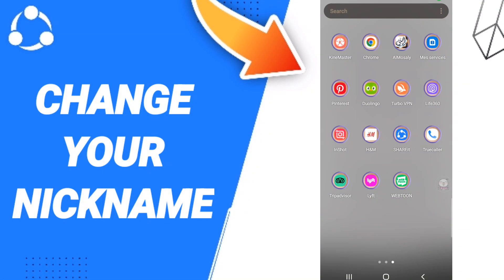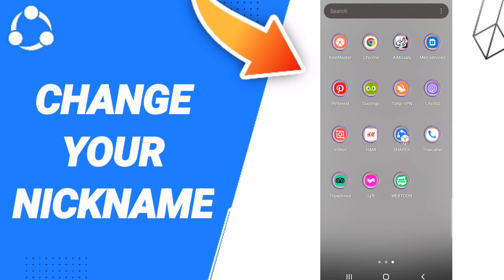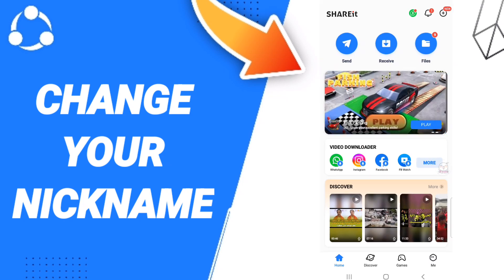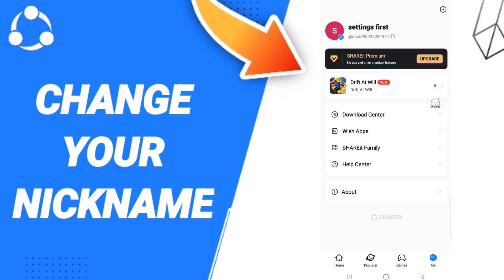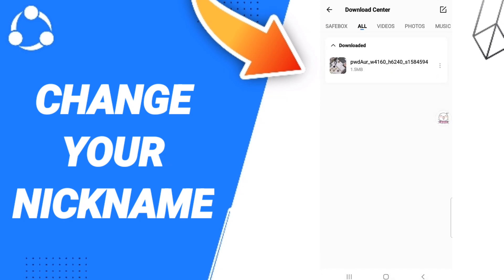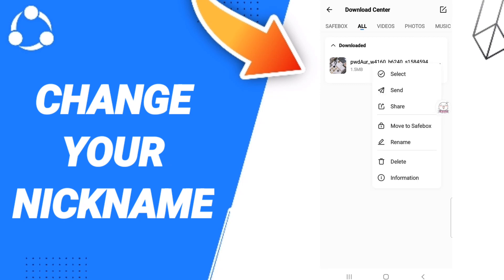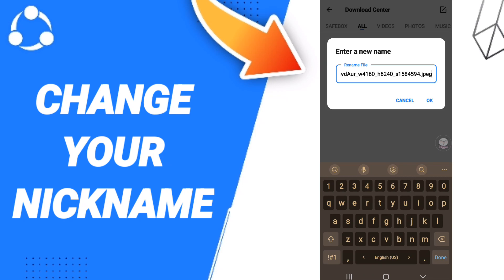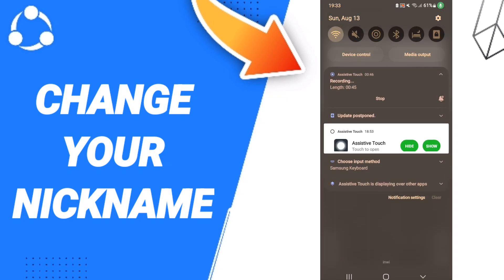How To Chnage Your Nickname On Shareit App